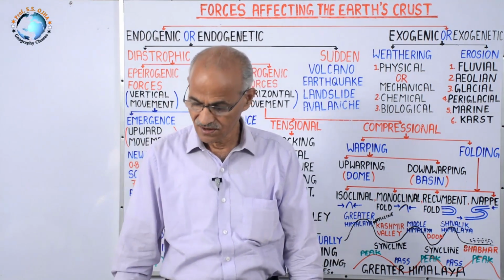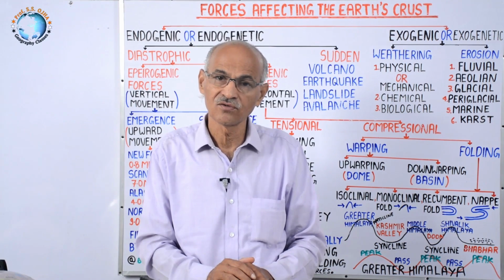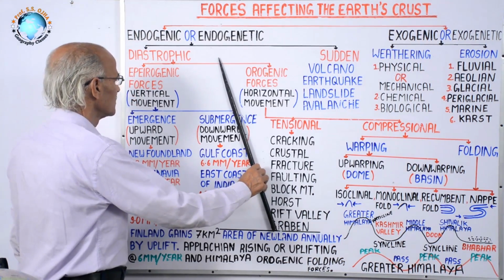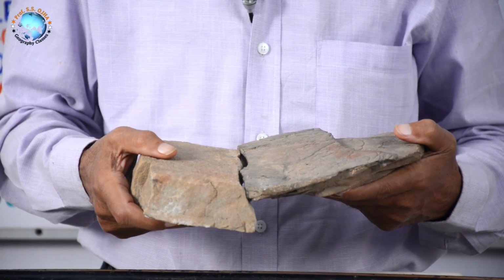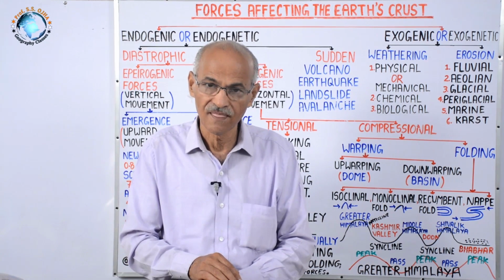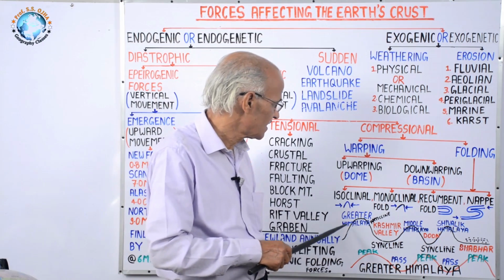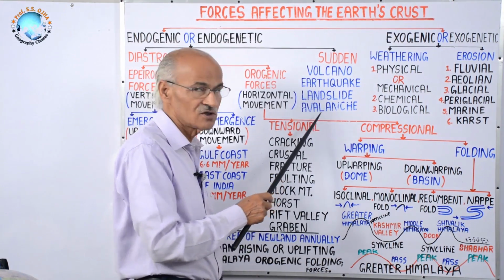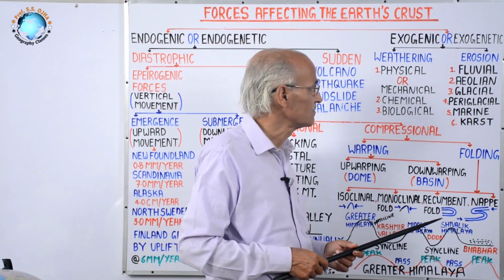Force Affecting The Earth's Crust) || Part- 18 || BY- Prof. SS Ojha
भू - आकृति विज्ञान

 भू - आकृति विज्ञान पृथ्वी के सभी बड़े तथा छोटे स्थलरूपों का तथा उन स्थलरुपों को निर्मित करने वाले आन्तरिक और वाह्य प्रक्रमों का वैज्ञानिक अध्ययन है |
 वृहद स्थलरूपो  में पर्वत श्रेणियॉ, पठार तथा मैदान आते है ,मध्यम स्थलरूपों में नदी घाटी , कार्स्ट घाटी  ,बीच इत्यादि आते है | जबकि सूक्ष्म स्थलरूपों में नीक प्वांइट रिफिल तथा पुल ,रील इत्यादि  आते हैं ।
 ये स्थलरूप विभिन्न आन्तरिक बलों जैसे - पटलविरूपणी , पर्वत निर्माणकारी महादेशजनक ,उन्मज्जन ,निमज्जन ,सम्पीडनात्मक तथा तनावमूलक बलों द्वारा उत्पन्न होते है ।
 बाह्य बलों में प्रमुख है विभिन्न  अपक्षय जैसे -भौतिक , रसायनिक तथा  जैविक | अन्य प्रक्रम अपरदनात्मक है । जैसे -जलीय ,वायुढ़ , हिमानी ,पारिहिमानी ,कार्स्ट तथा समुद्री ।
 भू - आकृतिक ज्ञान का मानवहित  के लिए प्रयोग भू - आकृतिक विज्ञान का एक वैज्ञानिक पहलू है।

GEOMORPHOLOGY